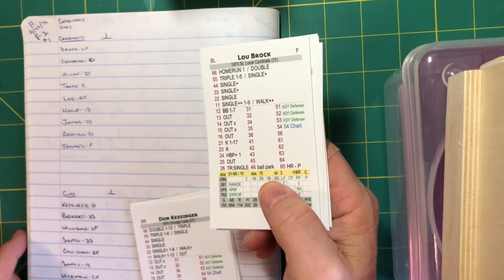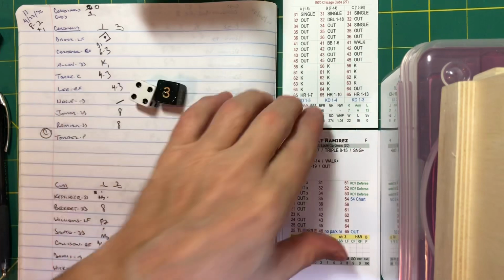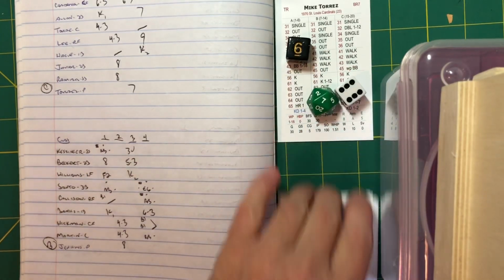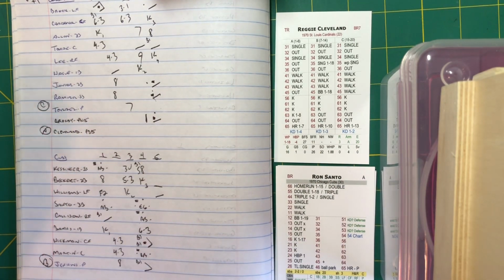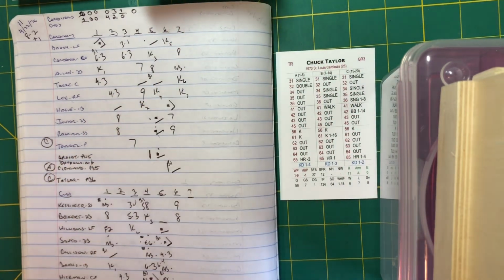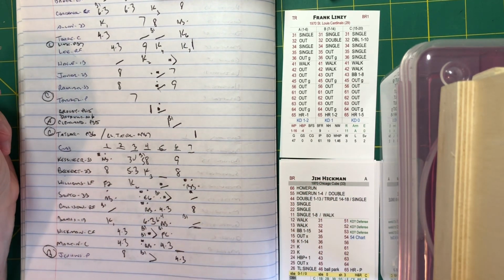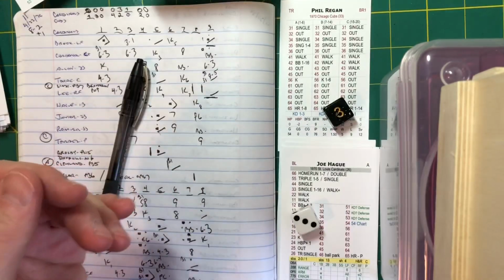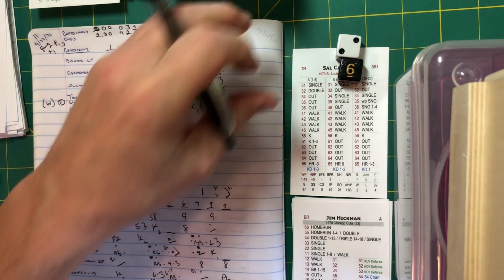1970 Cubs replay with Fall Classic Baseball! 4/22/70 Cardinals (Torrez) @ Cubs (Jenkins)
Universal Baseball Association Lounge

Table Top Sports